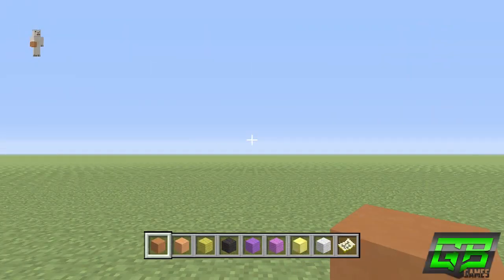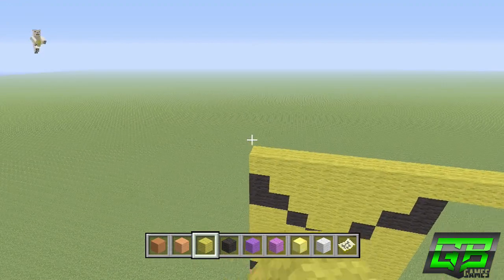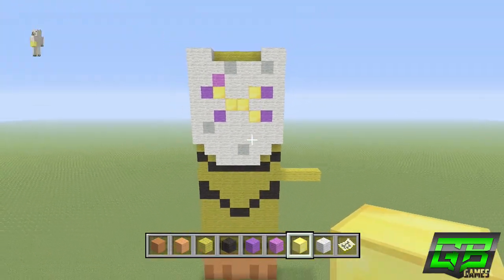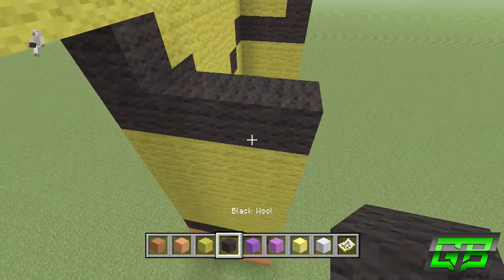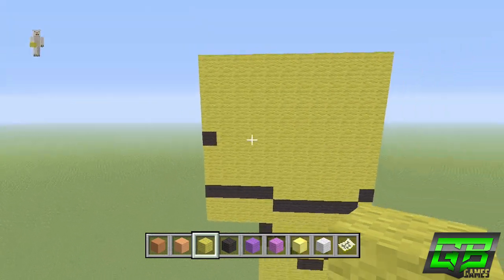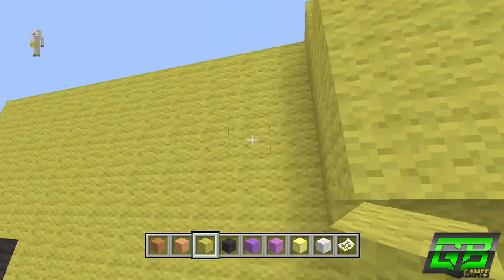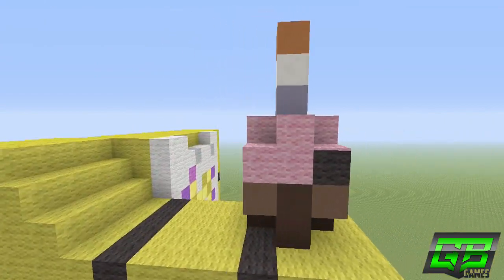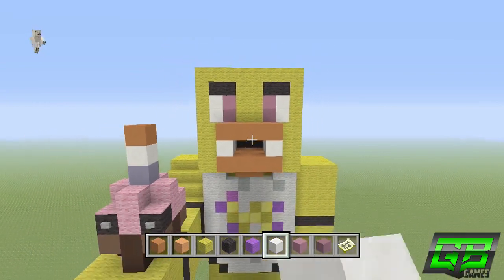Minecraft Tutorial: Adventure Chica (FNAF World) Statue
Adventure Chica Statue (FNAF World) Tutorial!

►Design Made By Gummy (ME!)

►Social Media!

Tom (Gummy)